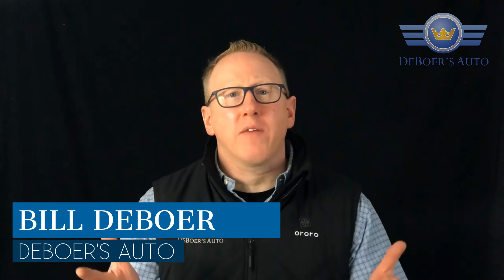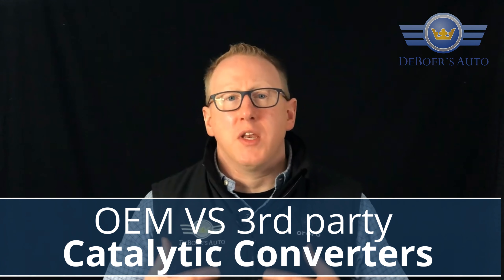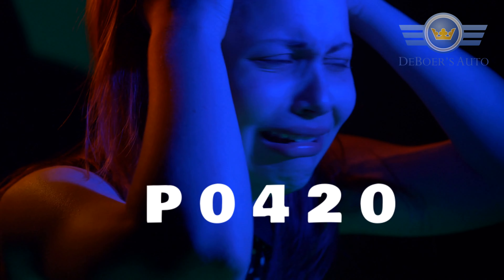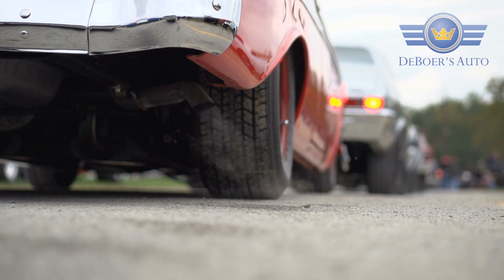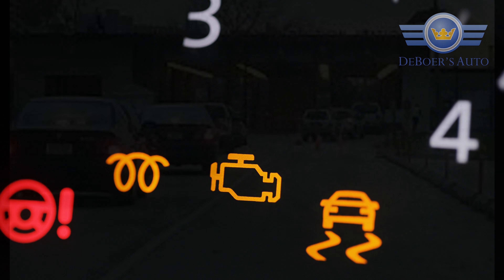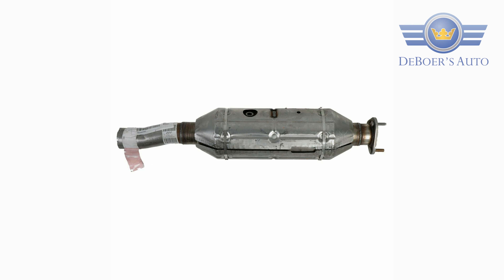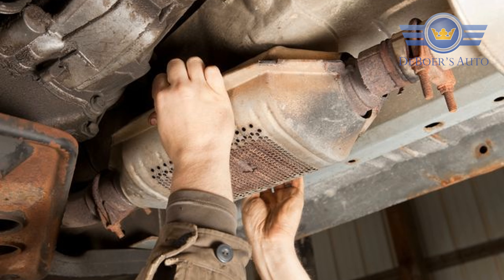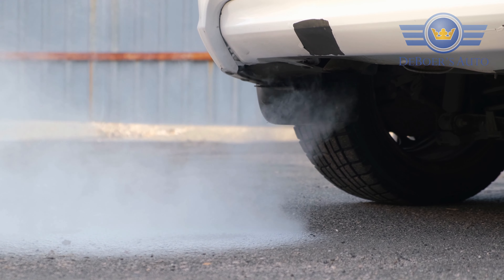OPTIONS FOR REPLACING YOUR VEHICLE’S CATALYTIC CONVERTER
When you get the dreaded P0420 code, it means your catalytic converter is below a certain threshold where it can’t produce emissions properly going out of the tailpipe. The result is the check engine light illuminating and you won’t pass your state inspection until you get it fixed. The good news is you have a couple of different options for replacing your catalytic converter so you can pass inspection.

ORDER A REPLACEMENT OEM CATALYTIC CONVERTER
An OEM replacement catalytic converter means ordering it directly from the vehicle manufacturer. An OEM catalytic converter will be pricey, but for a good reason. It’s designed to last the lifetime of the vehicle, even though they do sometimes wear out prematurely. Many times when a catalytic converter fails it’s due to a lack of maintenance of the vehicle rather than a flaw in the unit itself.

OPT FOR AN AFTERMARKET CATALYTIC CONVERTER
You also have the option of buying an aftermarket catalytic converter for your vehicle. Certain states restrict the sale of specific aftermarket catalytic converters that don’t meet the requirements for the materials inside the unit. New Jersey doesn’t restrict those sales yet, but chances are it will happen in the future.

The reason aftermarket catalytic converters are cheaper is that they cut back on the number of precious metals used. As a result, they don’t do a great job of cleaning up the emissions coming out of the tailpipe. This is the biggest reason why some states restrict the sale of aftermarket versions.

DEBOER’S AUTO RECOMMENDS OEM REPLACEMENT CATALYTIC CONVERTERS
DeBoer’s Auto has a motto to fix an issue once and then be done. That’s why we recommend opting for OEM replacement catalytic converters since they are of better quality and are designed to last a lifetime. With aftermarket catalytic converters, they might work well for a year or two before failing again. Then you have to spend even more money on another replacement. It’s usually best to spend more money upfront on an OEM model so you likely won’t have to worry about it again.

At DeBoer’s Auto, we can help you sort through all of your options when you need to replace your catalytic converter. While it’s enticing to opt for an aftermarket model, our experience says it could end up costing more money in the long run. We want to fix your vehicle the right way the first time so you can continue life uninterrupted without vehicle issues. If you have any questions or concerns with your vehicle, don’t hesitate to contact us at any time and we will work with you to get it fixed as quickly as possible.